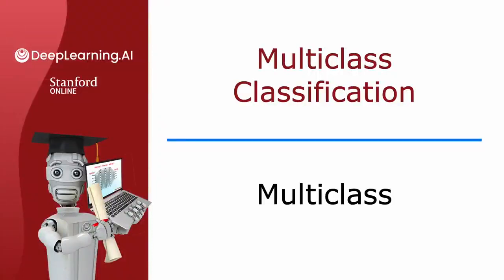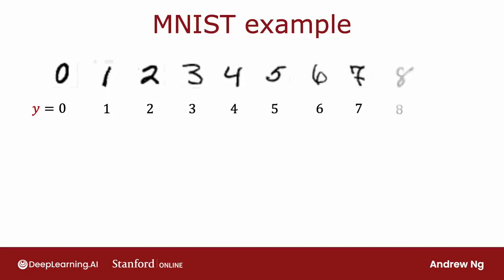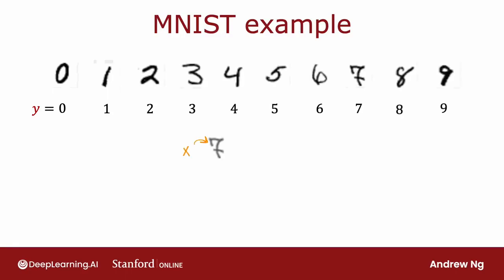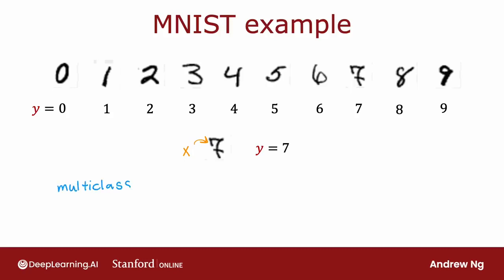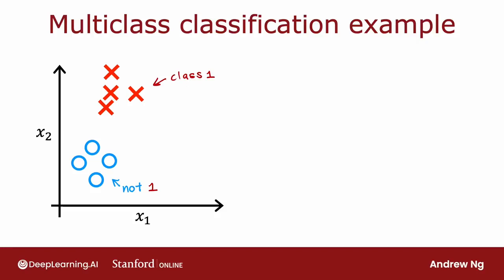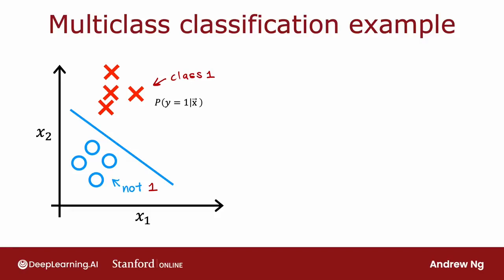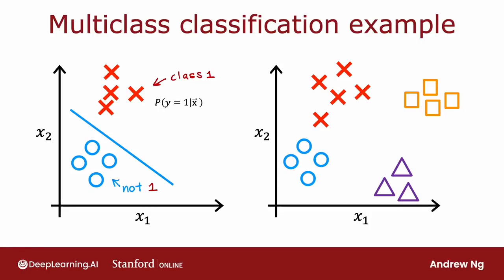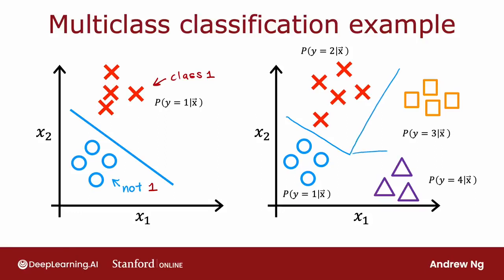P58 多类【2024公认最好的 | 吴恩达机器学习 | 教程 | Machine Learning Specialization(超爽中英!)】